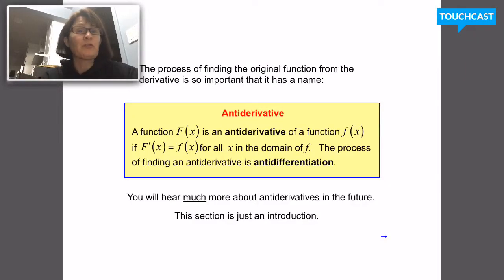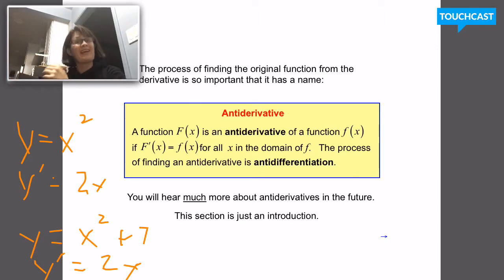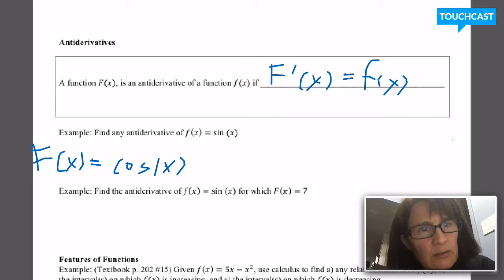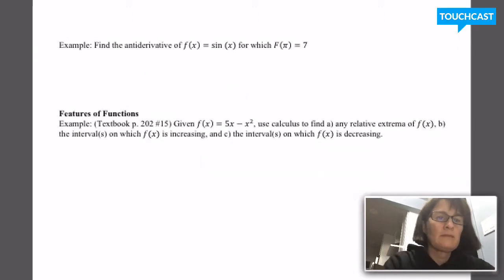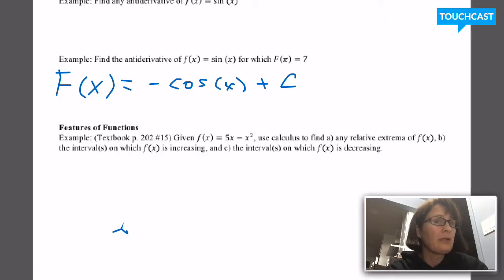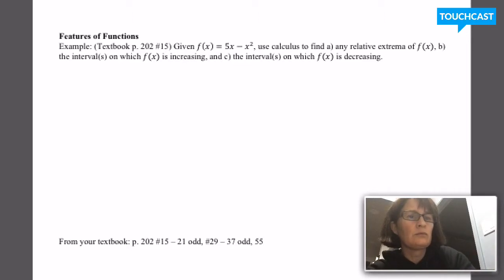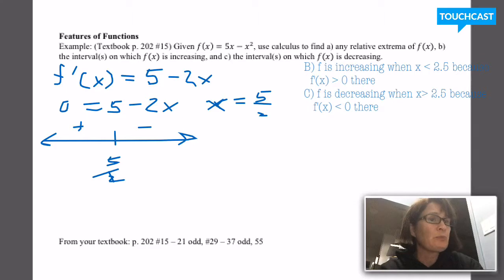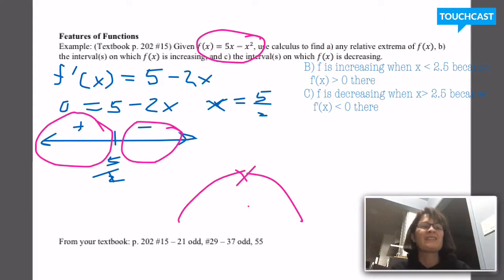4.2 Properties of Functions (part 2)